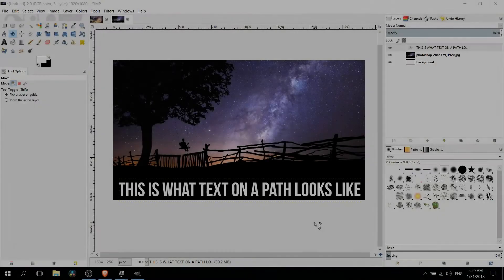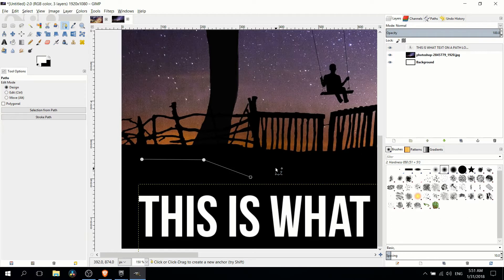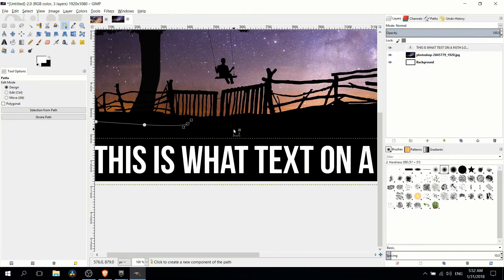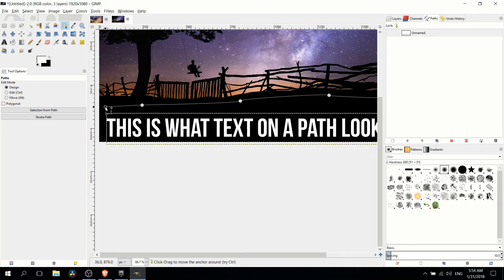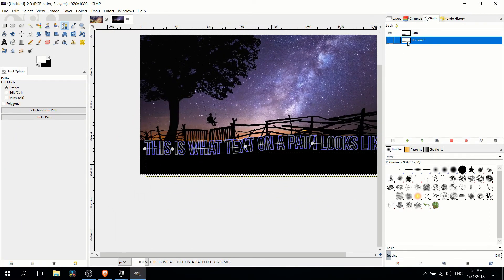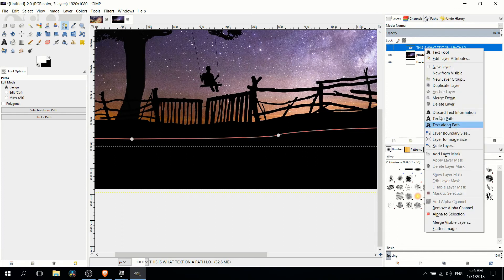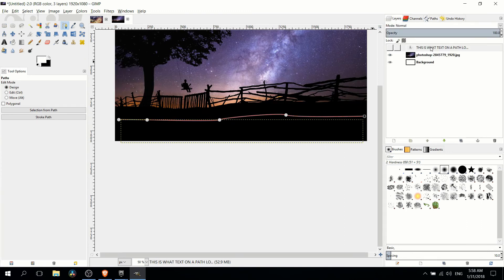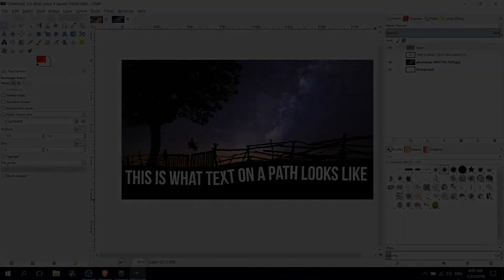How to Put Text on Custom Path | GIMP 2018 / 2019 Tutorial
Bitcoin: 17Pn5PifFmRkHRAqCZQAom1ZjCiSf7qJjJ
Ethereum: 0x6f2781F382952c8caCDbE99C46F07c265ab59627